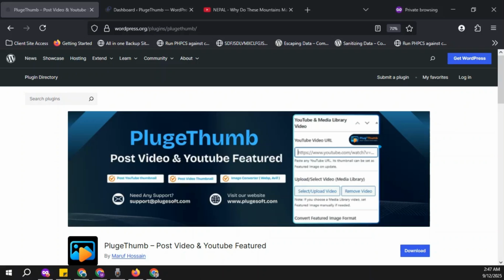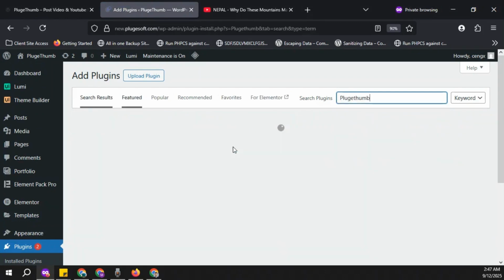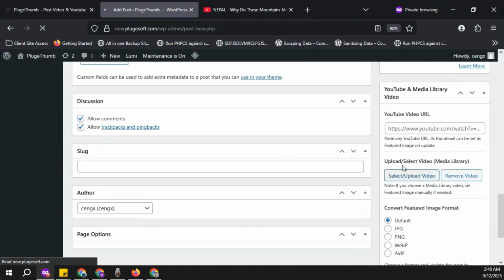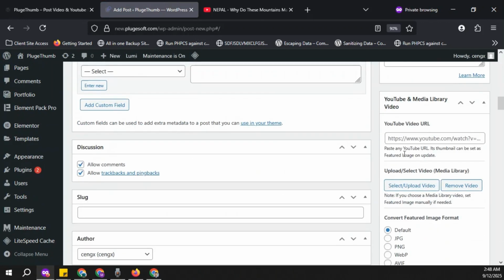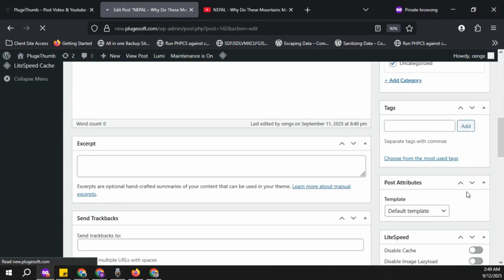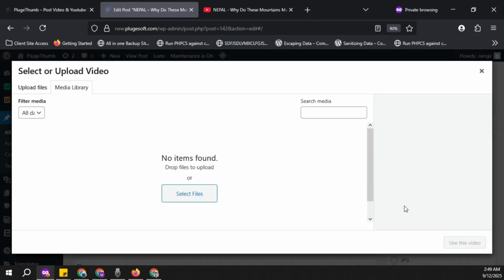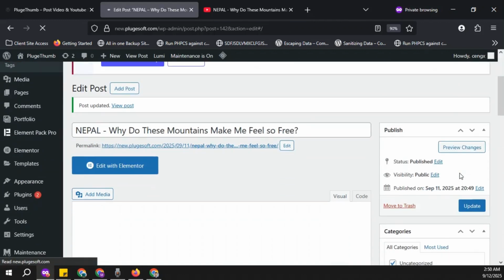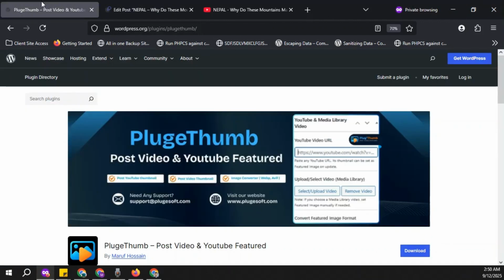Quick Guide: Automatically Set Post Featured Images from YouTube Video URLs with PlugeThumb.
This is the official tutorial for PlugeThumb, a free WordPress plugin developed by Plugesoft.

With PlugeThumb, you can:

- Automatically set featured images from YouTube video URLs
- Select videos from the Media Library and manually set thumbnails
- Convert featured images to optimized formats (WebP, PNG, JPG)
- Reduce image size automatically for faster loading
- Works with both Gutenberg and Classic Editor

PlugeThumb saves time and makes your WordPress site faster by handling featured images and optimization for you.